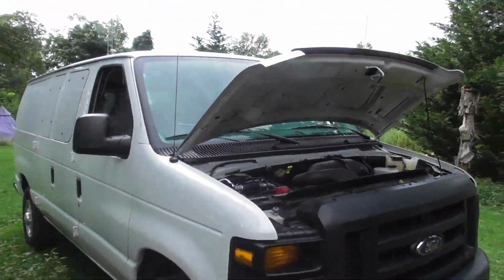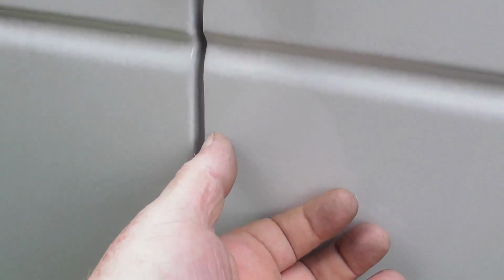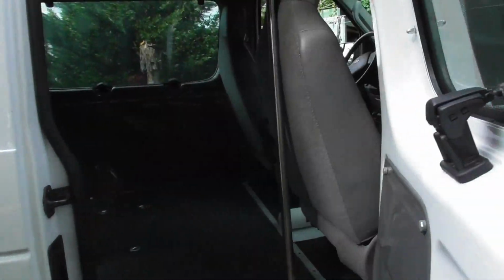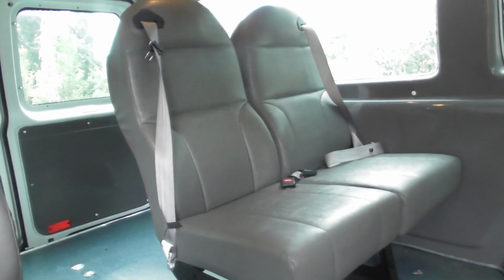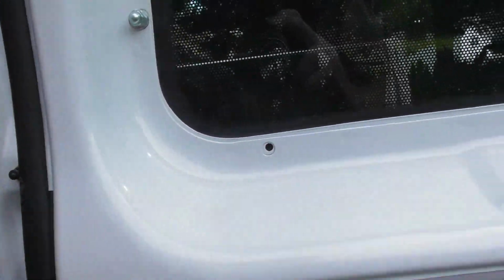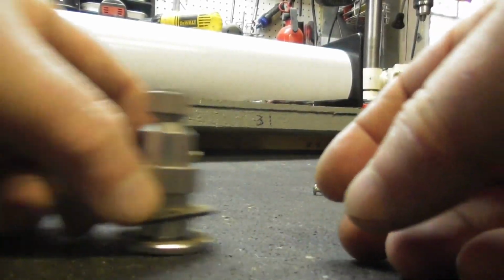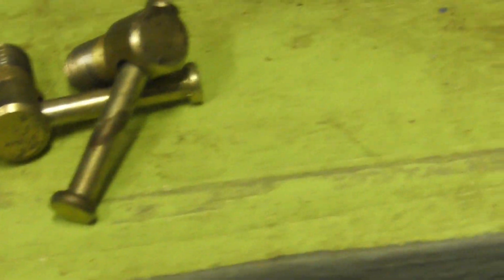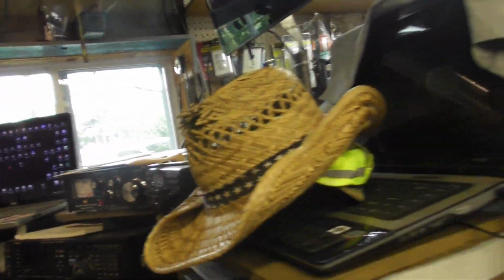Van windows done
Done, just a little trimming.